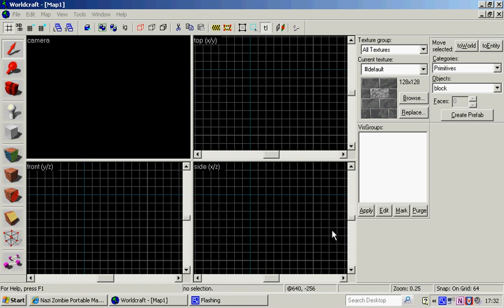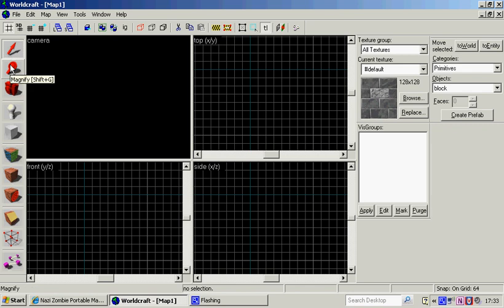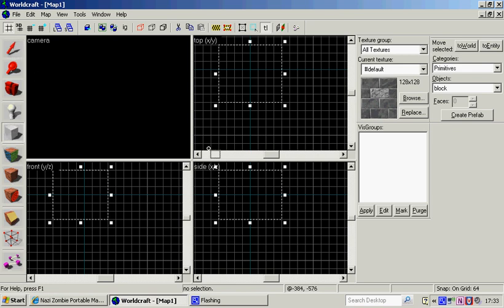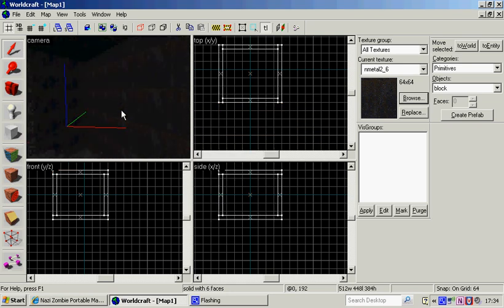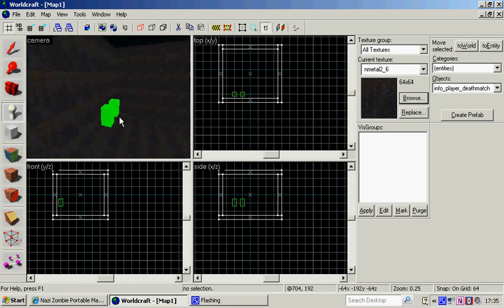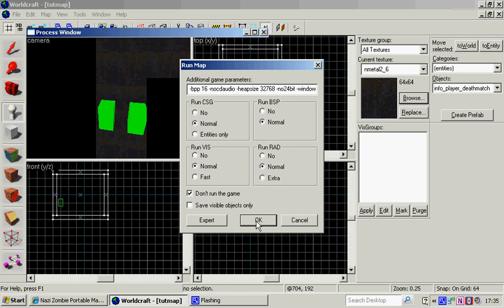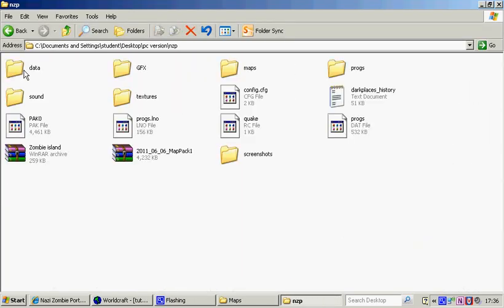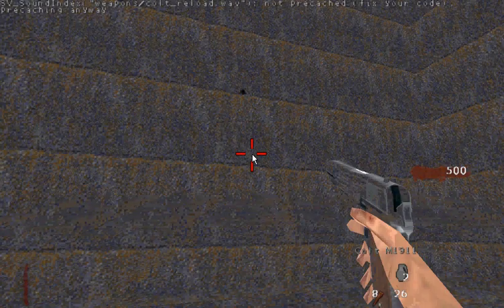How to make an NZP map: #2 compiling and playing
this tutorial will show you how to make a smiple block , compile and play the map in NZP

i did this tutorial before any editing tutorials because some mates where having probalems with this part